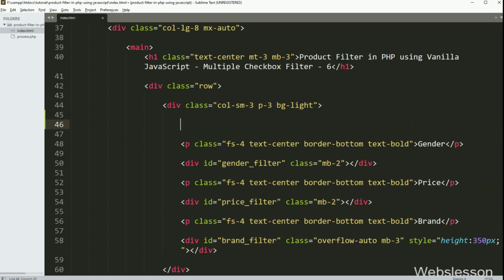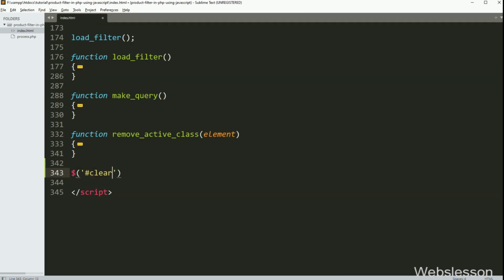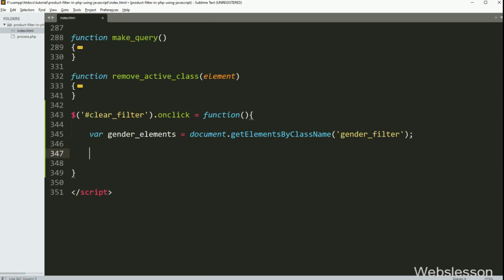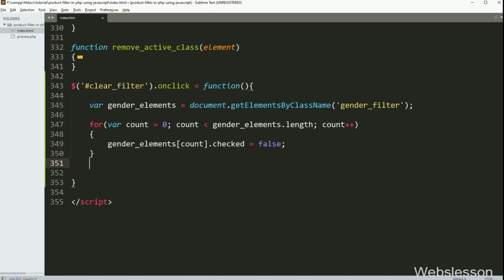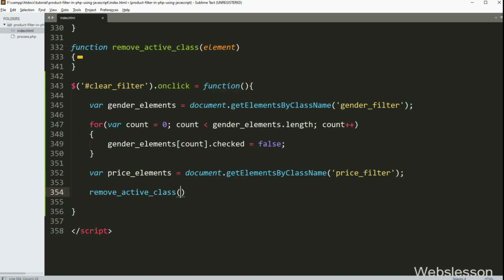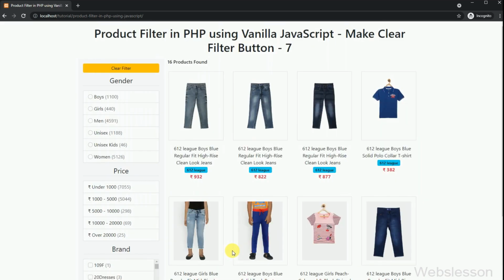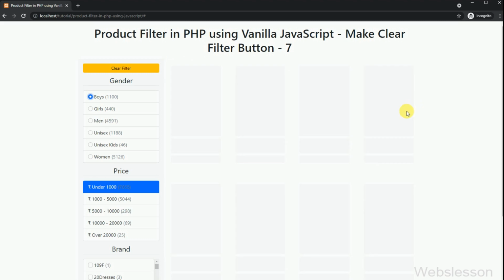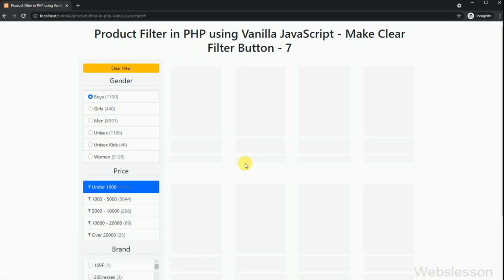Product Filter in PHP with JavaScript, Bootstrap 5 & MySQL - Make Clear Filter Button - 7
This is Advance Product Filter with Pagination PHP Project tutorial series and in this part you can learn how to reset all filter condition or how to remove all product filter condition and display all product from database by using JavaScript without refresh of web page. This is very import feature in Product filter tutorial, because suppose this feature is not available, then for remove filter we have to refresh web page but by using this feature by simple click on button it will reset all filter condition and load all product data on web page without refresh of web page using Vanilla JavaScript.